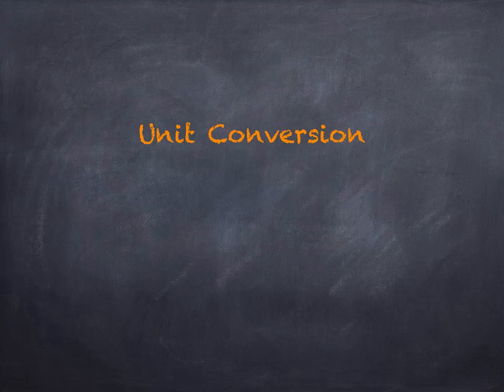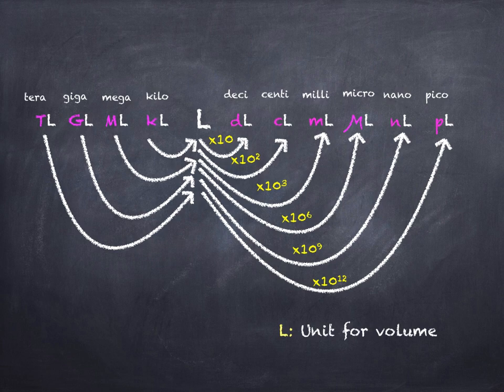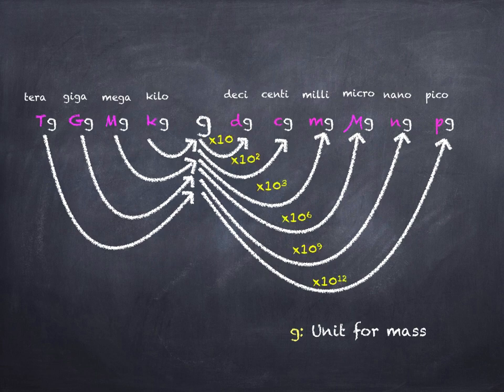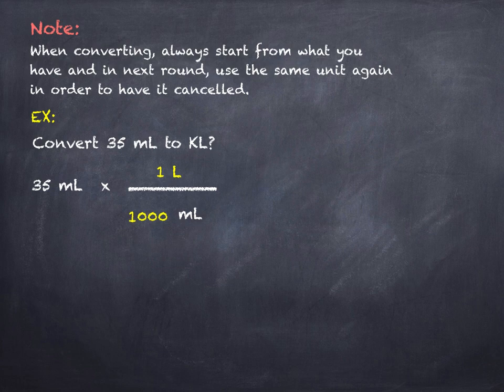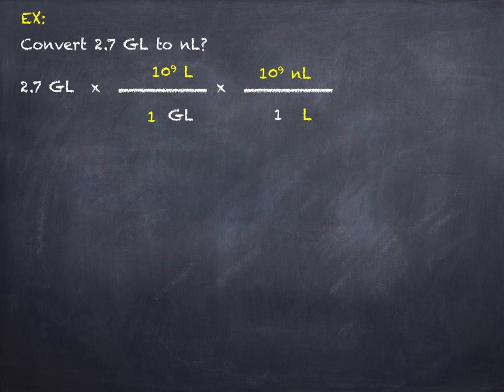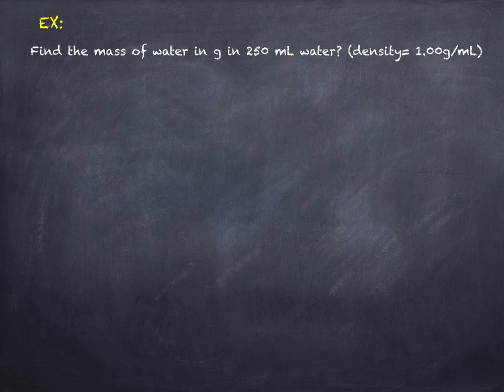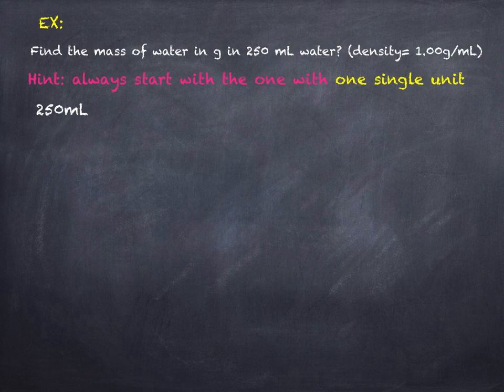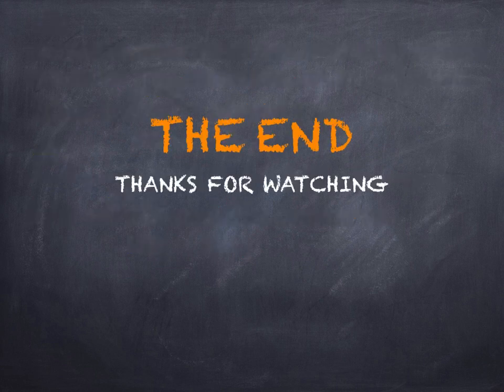Unit Conversion Problems in Chemistry | Mega, Kilo, Milli, Micro & More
Learn how to do unit conversion and metric conversions easily using dimensional analysis and conversion factors! 💡
Perfect for chemistry students — master how to convert one unit into another with clear, step-by-step examples.

In this video, you’ll master unit conversion and metric conversion using conversion factors and dimensional analysis — two essential tools in chemistry and other sciences. You’ll learn how to convert one unit into another, understand the metric system conversion, and see how to use conversion of units tables to solve problems accurately.

We’ll cover both larger and smaller units than the base units in the metric system, including prefixes like pico, nano, micro, milli, centi, kilo, Mega, and Giga. Through clear, step-by-step examples, you’ll see how converting units works in single-step and multi-step problems using the conversion factor and cancellation method.

This lesson is perfect for students learning dimensional analysis chemistry or anyone who wants to understand how to convert units of measurement quickly and confidently. You’ll find practice problems, explanations, and tips to make unit conversion chemistry simple and intuitive.

📒 Chapters 📒
0:00 Introduction
0:35 Smaller and larger units than Liters (the unit for volume)
1:48 Smaller and larger units than gram (the unit for mass)
2:40 How to approach questions involving unit conversion
2:49 Question: Convert 35 mL to KL? (single unit conversion)
3:41 Question: Convert 2.7 GL to nL? (single unit conversion)
4:28 Question: Convert 25 Kg/mL to cg/L? (2 units conversion at the same time)
5:53 Question: Find the mass of water in g in 250 mL of water? (density = 1.00 g/mL)
7:02 Question: Find the volume (in mL) of 26 Kg of water? (density = 1.00 g/mL)

If you enjoyed the video, please like it. Have questions, suggestions, or feedback? I love hearing from you!